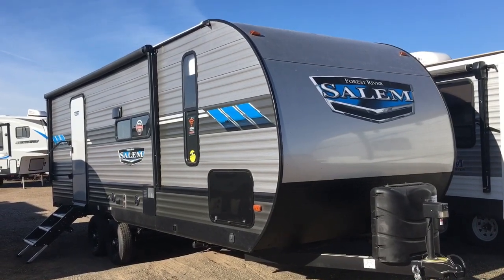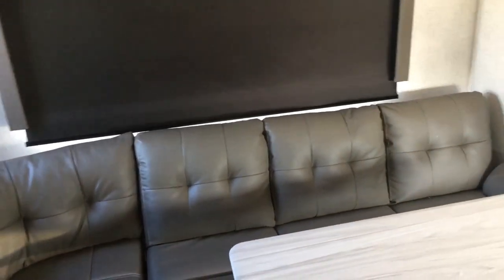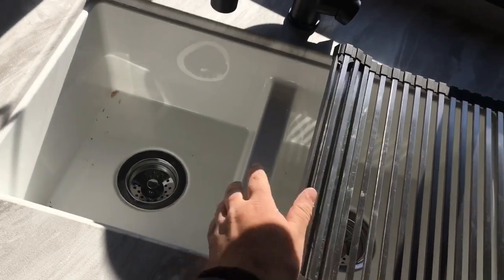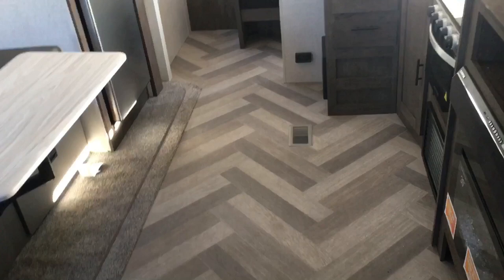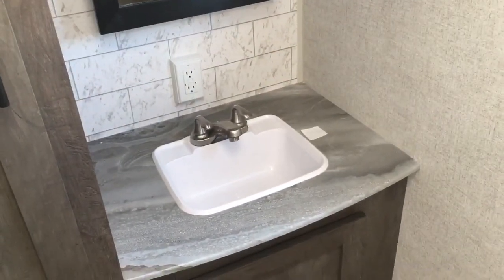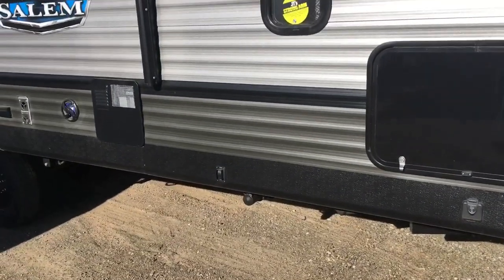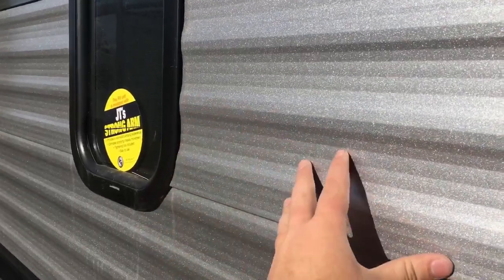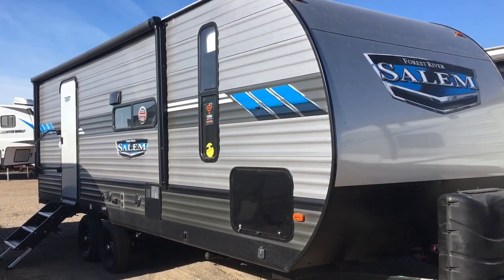SOLD 2020 Forest River Salem 22RBS Travel Trailer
Full walk through of the 2020 Forest River Salem 22RBS Travel Trailer. Feel free to post any questions in the comments below.